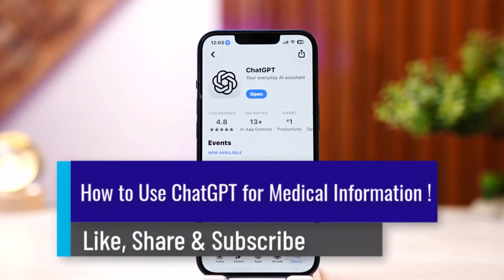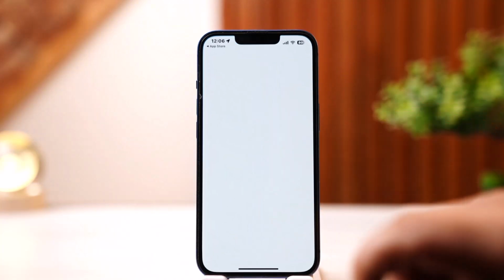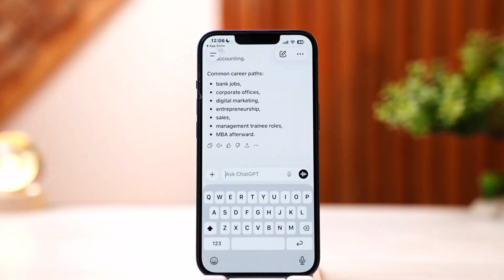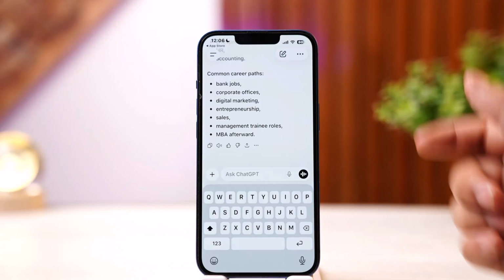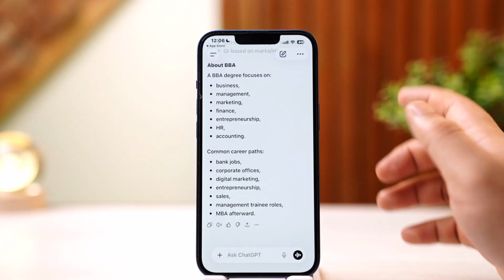How to Use ChatGPT for Medical Information !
Want to use ChatGPT for medical information? In this video, you'll learn how ChatGPT can help you understand medical documents, explain health-related information, and provide general guidance about symptoms. This step-by-step guide explains how to use AI as a helpful tool for understanding medical topics while knowing when to consult a healthcare professional.

To get started, you'll learn how to open ChatGPT and create a new conversation for your health-related questions. This tutorial shows you how to upload medical reports, such as blood test results or other documents, using the attachment option and ask ChatGPT to explain the information in simple terms that are easier to understand.

You'll also discover how ChatGPT can summarize medical reports, provide detailed explanations, and help you understand possible causes related to certain symptoms. This guide explains how to describe your symptoms clearly and ask ChatGPT for general information, while remembering that AI cannot replace professional medical advice from a doctor.

If this ChatGPT medical information tutorial helped you, don't forget to like the video, subscribe to the channel, and turn on notifications for more ChatGPT tips, AI tutorials, and easy-to-follow technology guides.